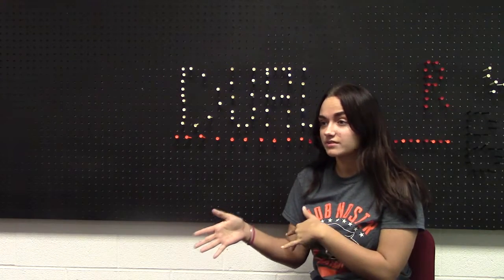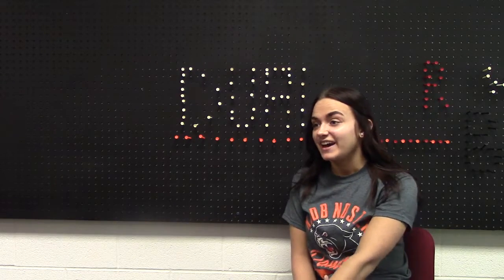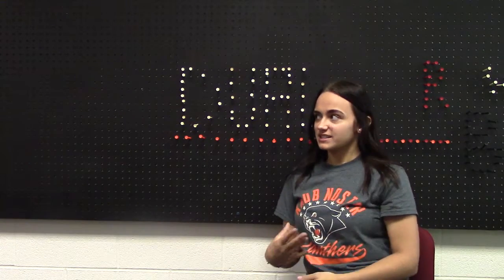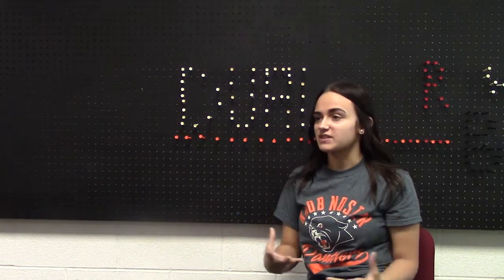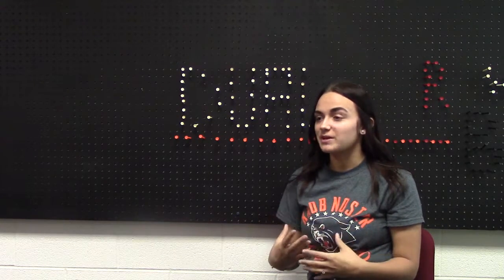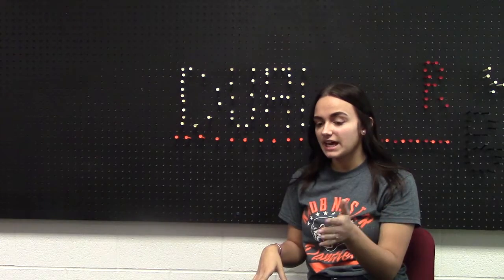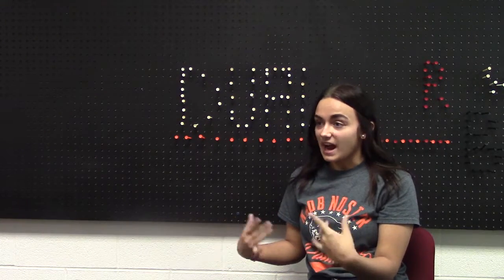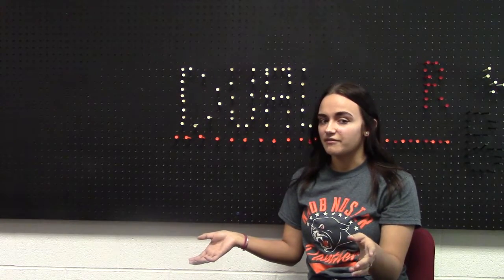KNHS Dual Credit promo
KNHS Digital Media Spring promotional videos